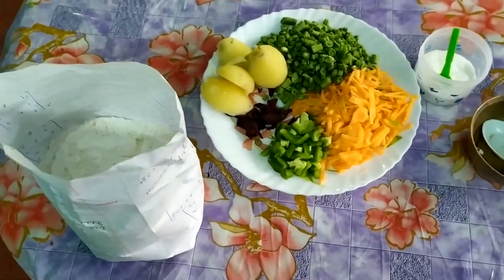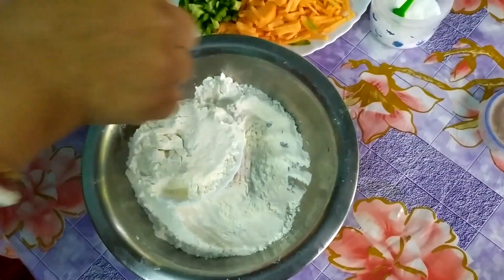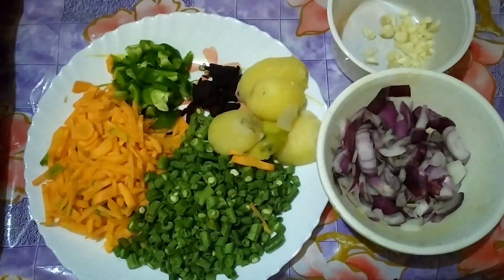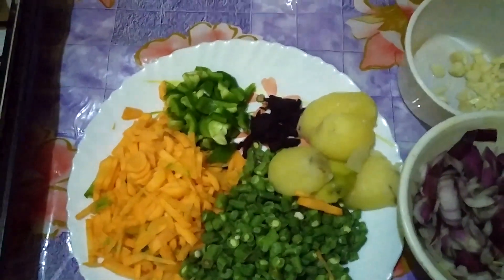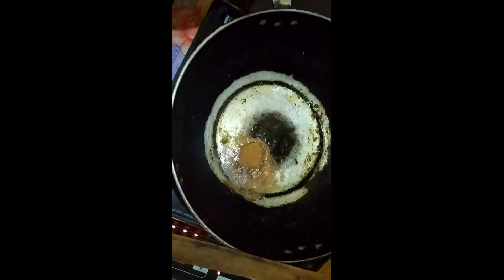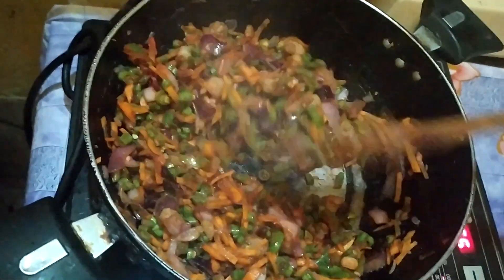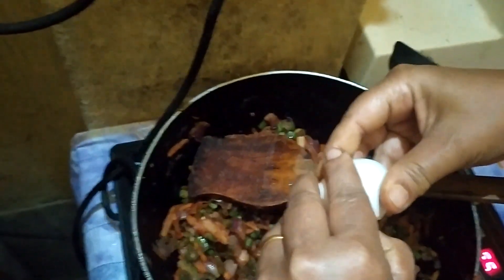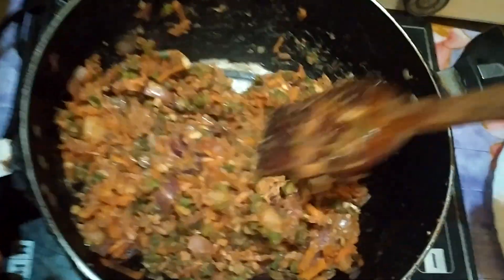Home made Evening Snacks// Spring Roll Recepie....... too much yummy...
Hi Friends,  this is very tasty evening snacks. try this.

Made By SHAMPA BANERJEE